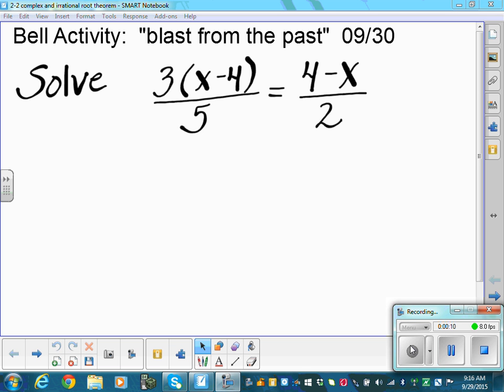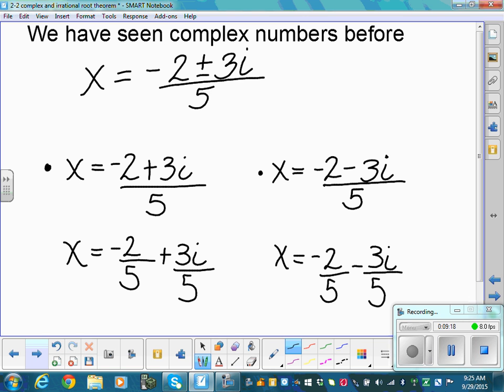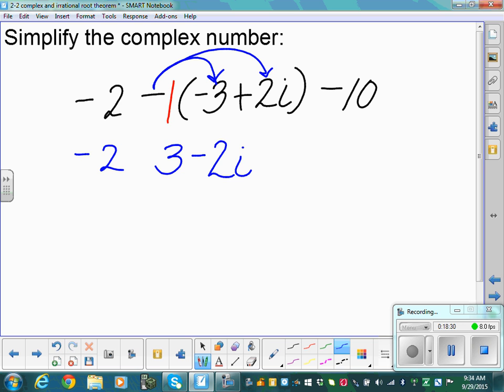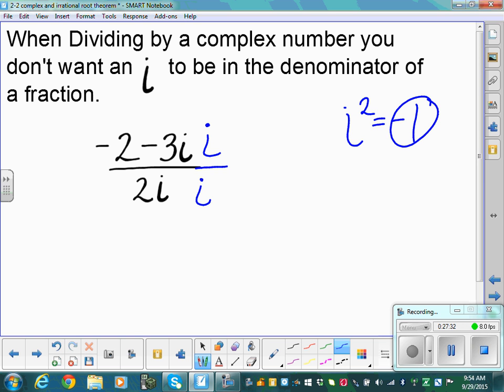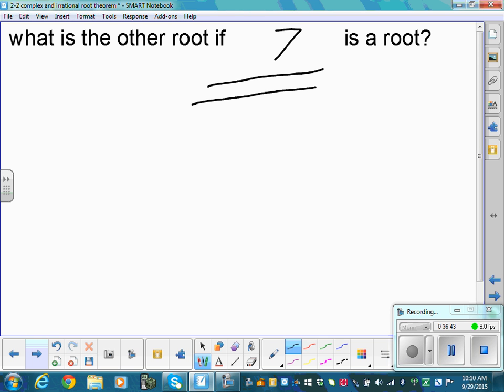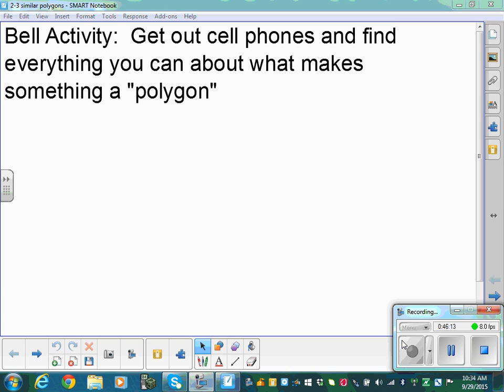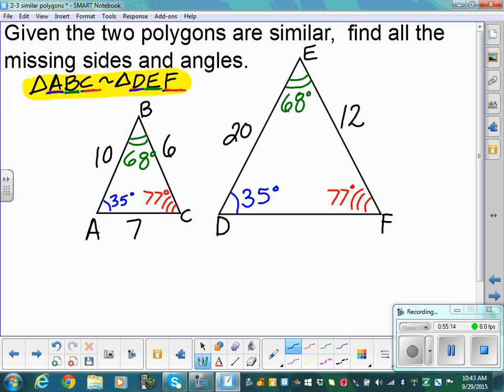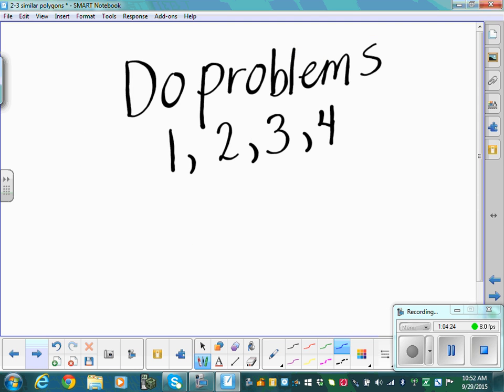2-2 complex numbers and conjugate root theorem